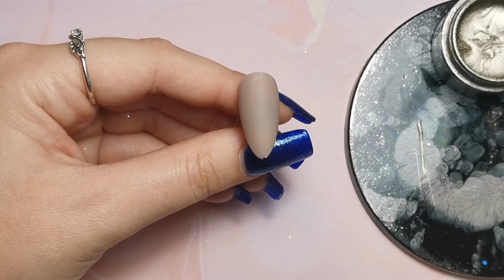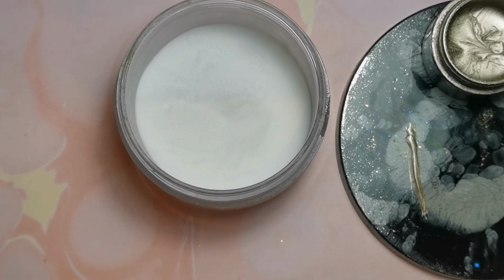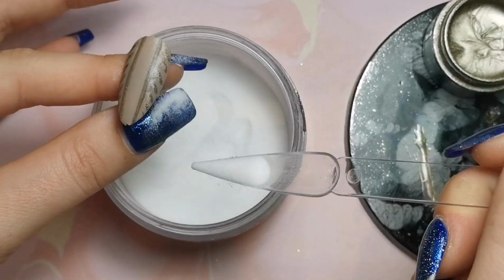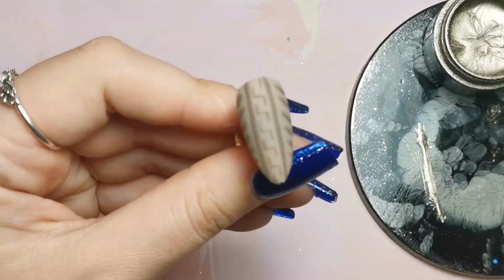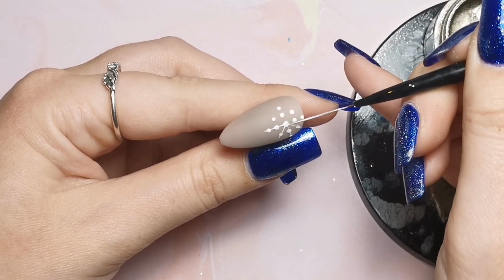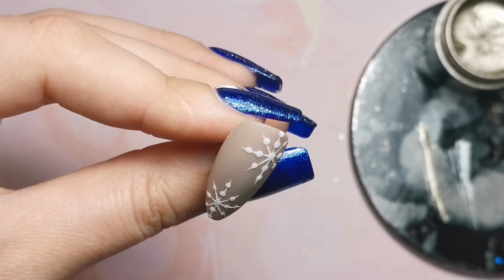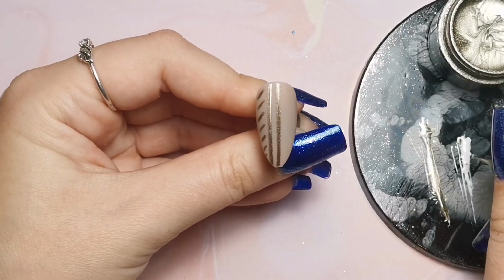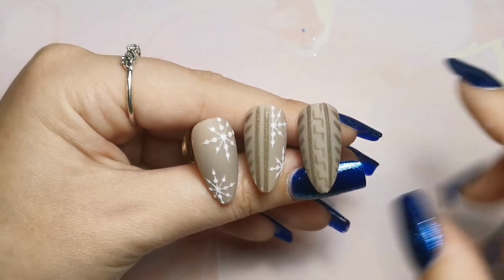NAIL ART: Sweater Effect and Snowflake Winter Design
Hi Everyone,

In this video I am showing you how to do snowflakes and the sweater design.

Instagram.com/tiasbeauty_uk

Instagram.com/sparklesuppliesuk

Instagram.com/the_wax_fairy

Training Instagram: Instagram.com/beautymatters_bethtraining